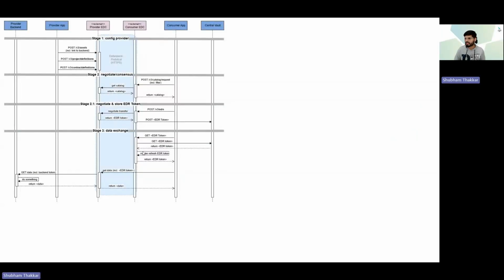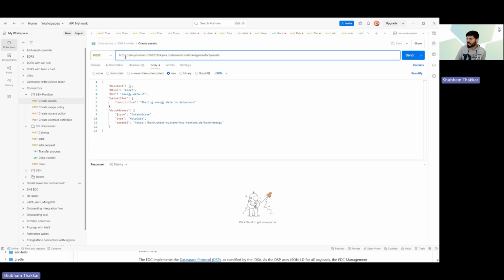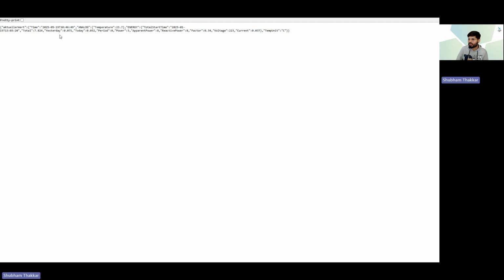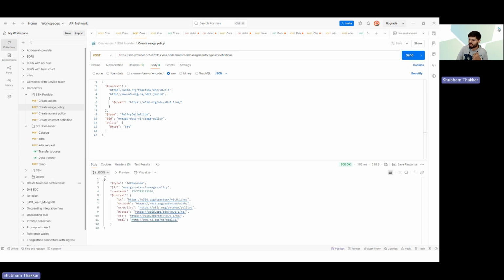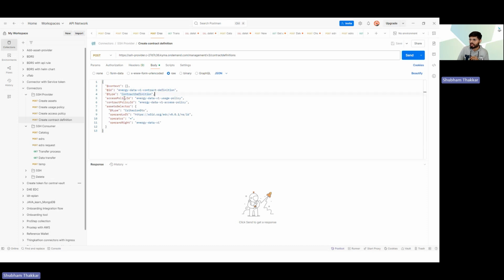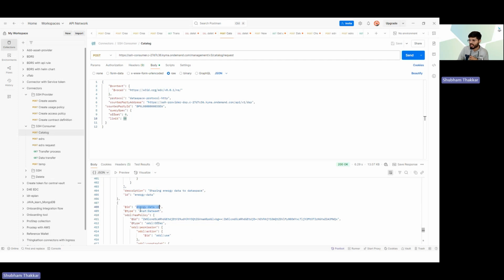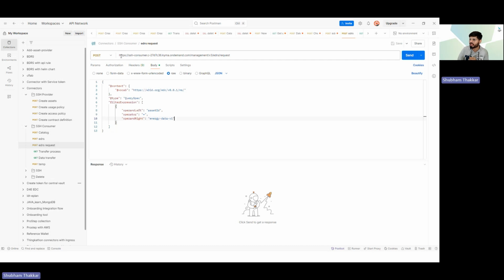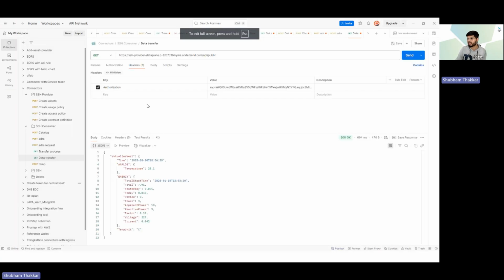Data Walkthrough on the Manufacturing-X Learn & Explore Environment of Smart Systems Hub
Our Senior Machine Learning Expert Shubham Takkar shows a Data Walkthrough on the Manufacturing-X Learn and Explore Environment of the Smart Systems Hub.

About the Manufacturing-X Learn & Explore Environment of Smart Systems Hub:
A sovereign data room for the entire industry is being created under the name Manufacturing-X. Unlike the analog hall, this is not located in one place, but is available wherever there is Internet access. This means that many companies - from SMEs to corporations - can exchange data securely and confidentially along value chains in an open and decentralized data room without relinquishing control.

Our technical foundation is a modular software ecosystem that makes decentralized data spaces easy to use. It enables data providers and consumers to share data in a trustworthy and controlled way – without relying on a central authority.

At the core are verifiable identities provided through integrated services. These identities form the basis for secure interactions within the data space: offering data, requesting access, defining rules and contracts – and validating everything automatically before any access is granted.

To let users focus on their specific use cases, the Smart Systems Hub’s experimentation environment takes care of the central infrastructure components:

- Provision of identities and verification services

- Provision of wallets and connectors based on open-source technology (EDC from the Tractus-X repository)

The system architecture is flexible: components like the EDC connector can also be deployed on-premises. However, most teams start with the pre-configured environment – allowing them to get started quickly and gather valuable insights.

What remains:

- The data source (the provider’s backend) that needs to be connected

- The application on the consumer side that uses the data

This is how technology becomes a true enabler for data-driven innovation.